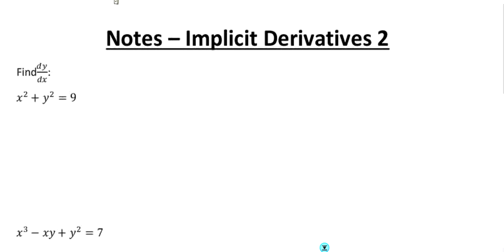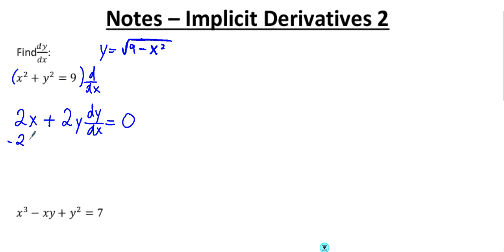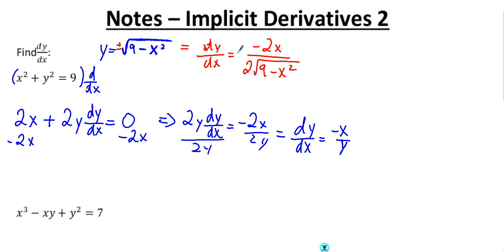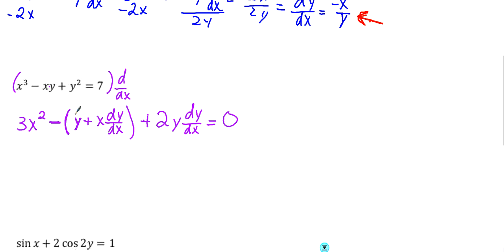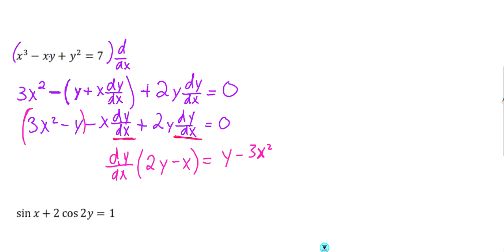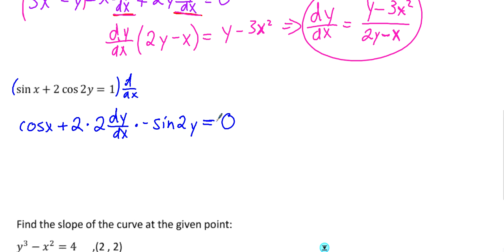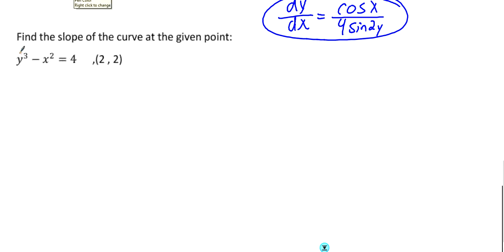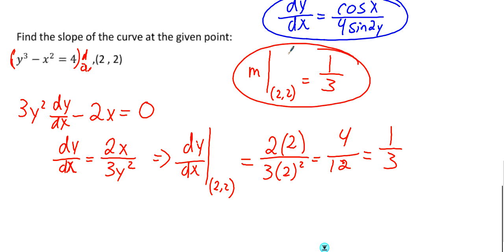Notes Implicit Derivatives 2